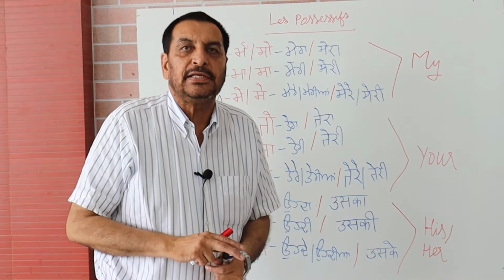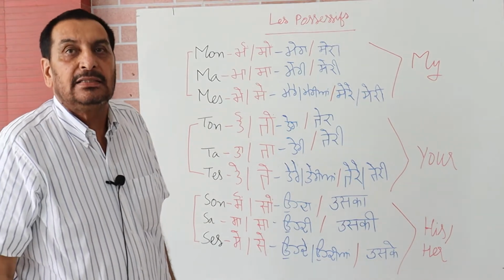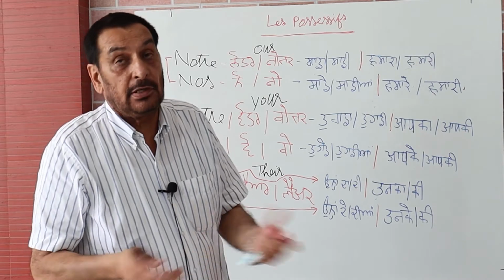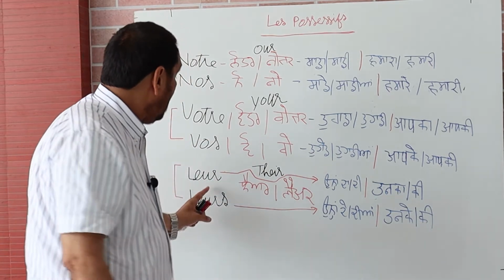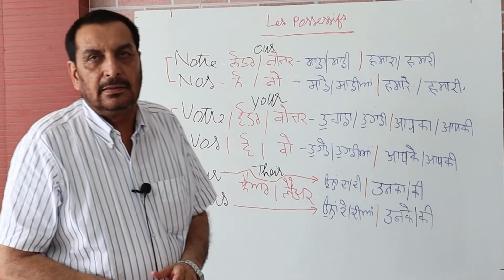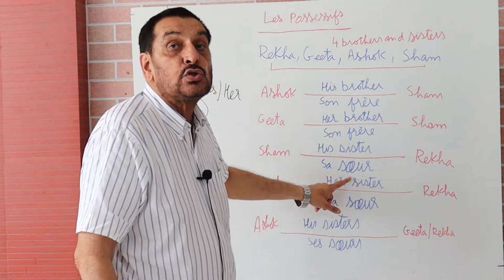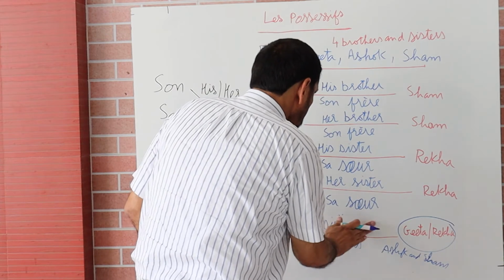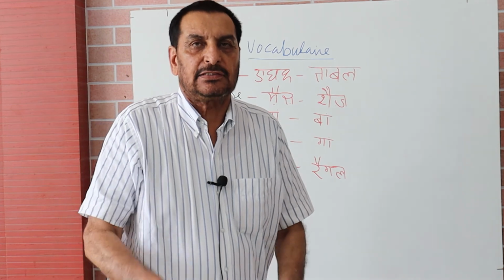ONLINE FRENCH LANGUAGE COURSE : Basics: Episode-4: Les Possessifs (The Possessive Pronouns)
Learn how to spell and use possessive pronouns like my, our, your, his, her, and their, etc in French with the help of English, Hindi, and Punjabi.